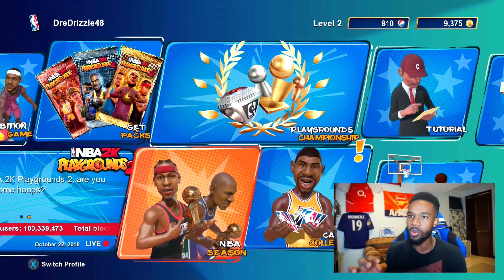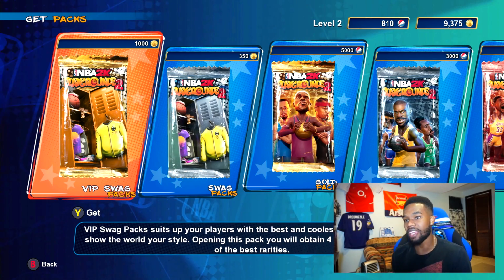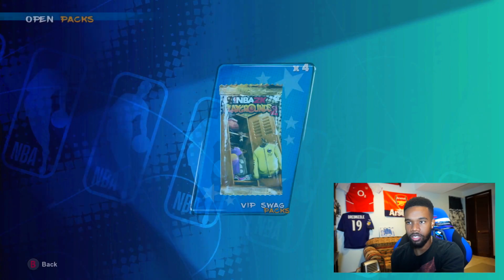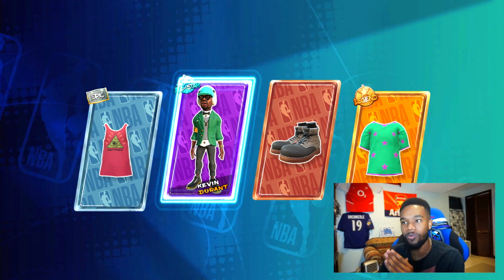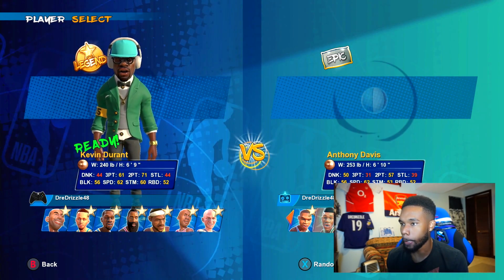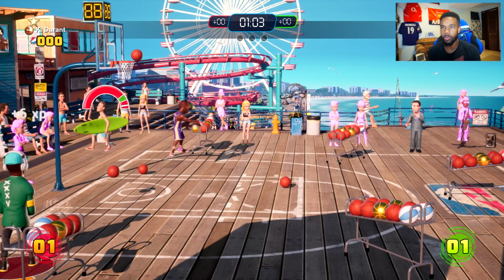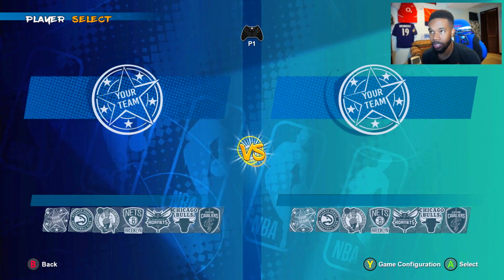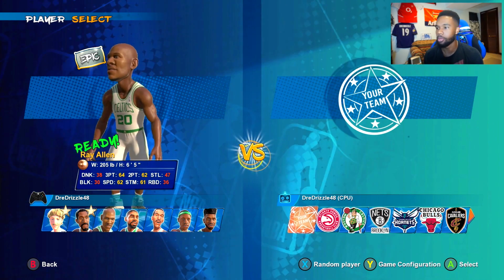STEPH CURRY IS THE 3 POINT KING!! NBA 2K PLAYGROUND THREE POINT CONTEST!! - NBA PLAYGROUNDS 2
Back with another Playground video! In this one I open up some more of the Swag Packs and then play the Three Point Contest!